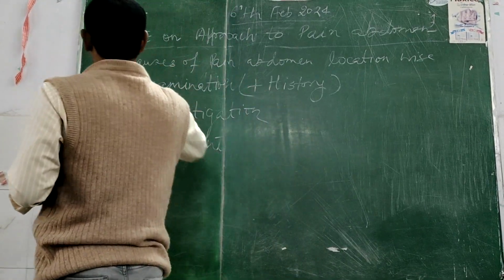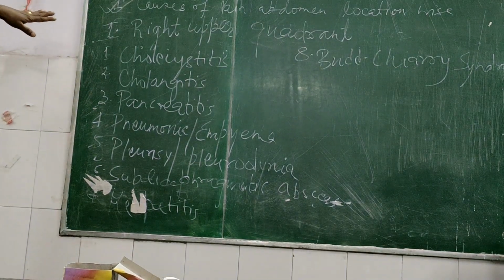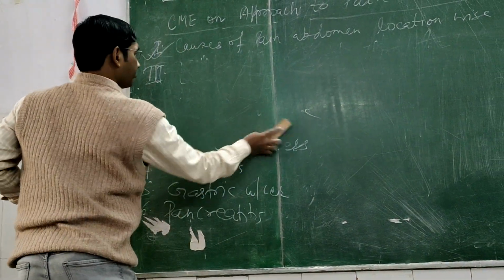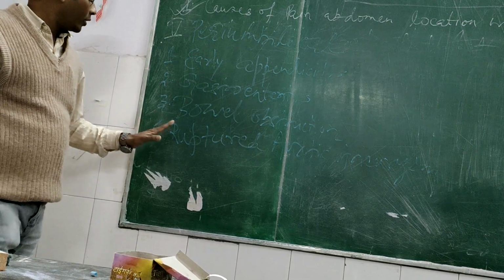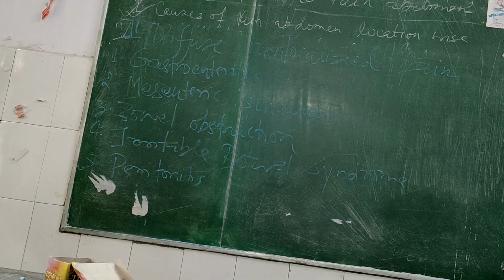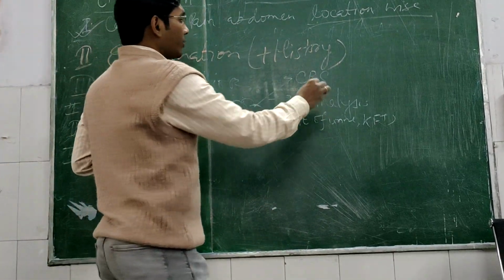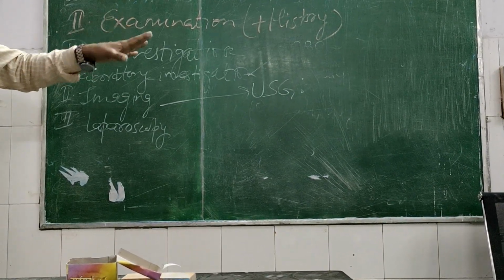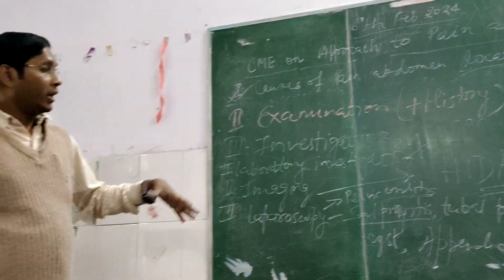Cardinal Symptoms Series - 02 Pain Abdomen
In this lecture Dr. Anurag Manna will discuss the various causes of pain abdomen and its management in brief , simple and systemic way.